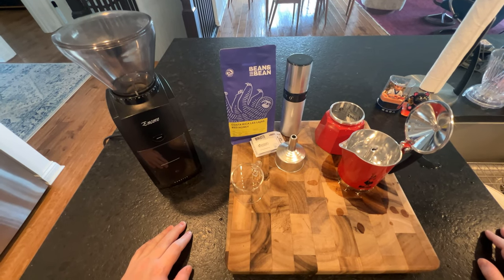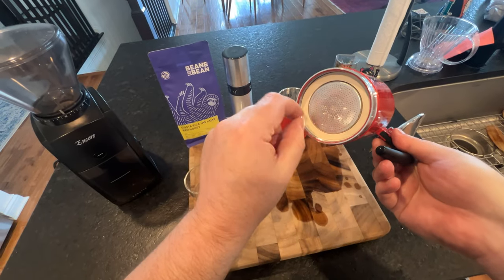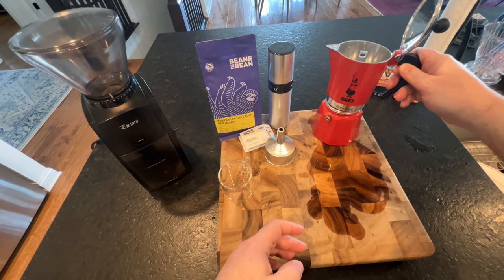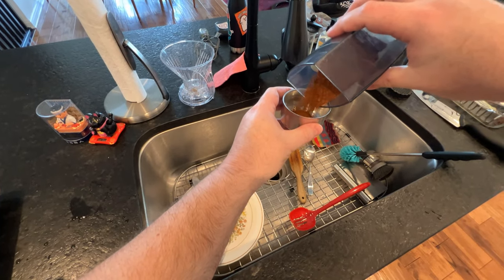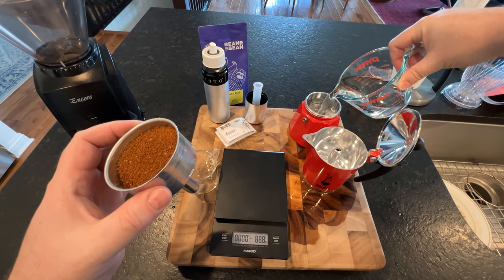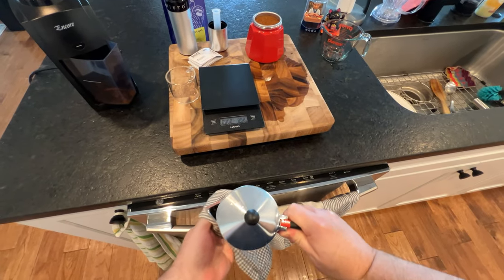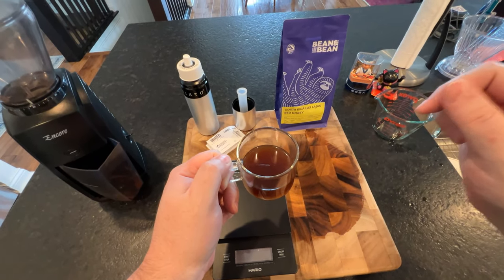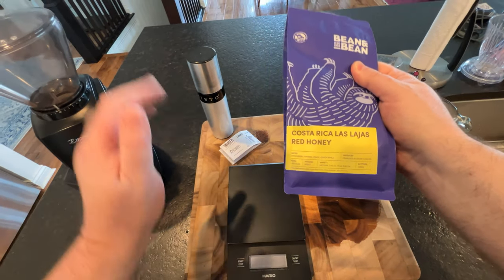Morning Coffee Therapy: March 19th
Hello and welcome to your Tuesday. I'm so glad you could be with me for the return of an old friend. They've got a different coat of paint, but they taste just as lovely. Join us, won't you?